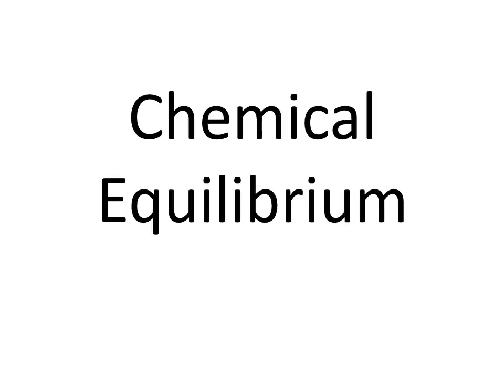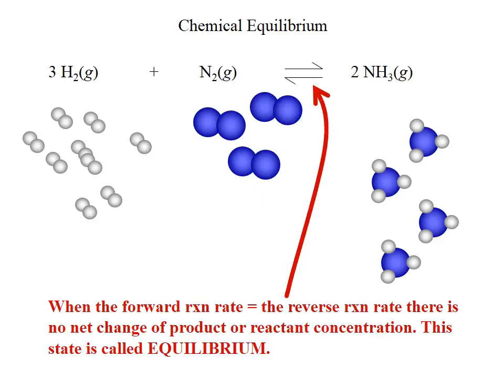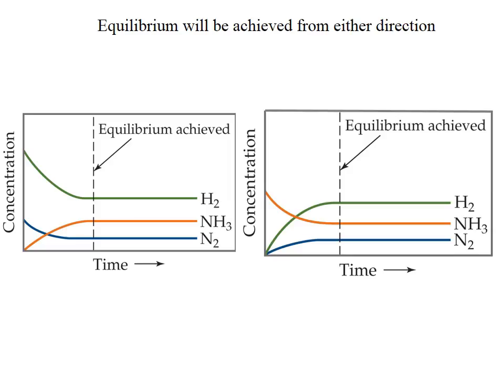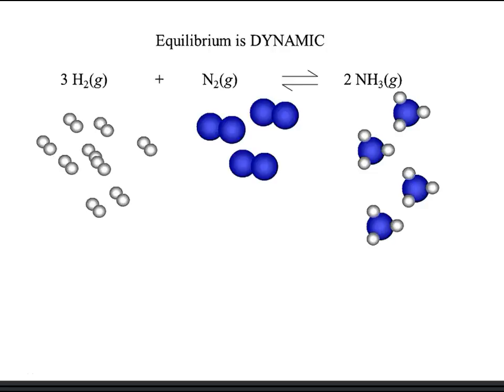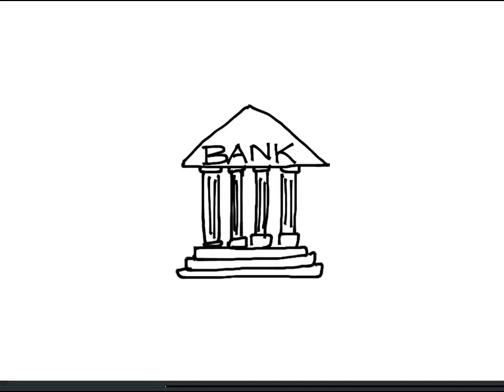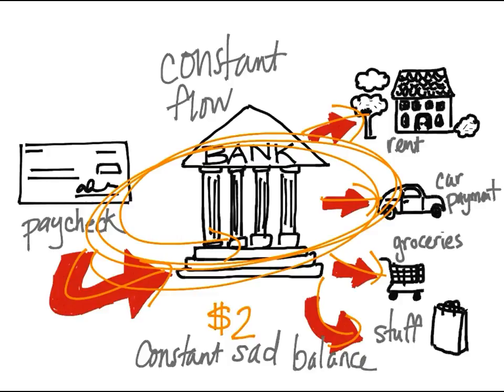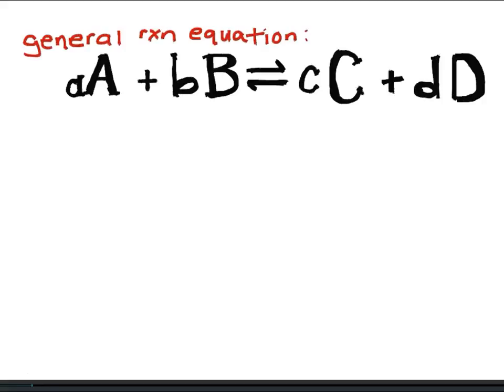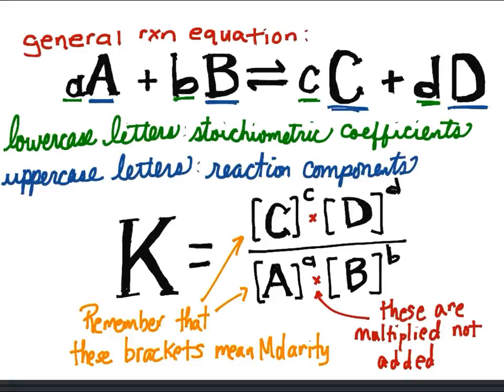19 Intro to Equilibrium